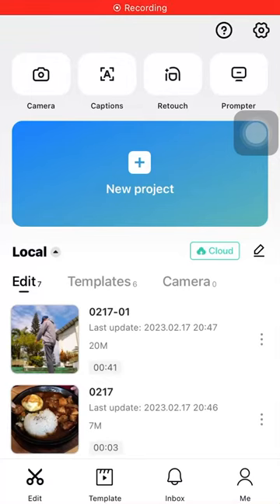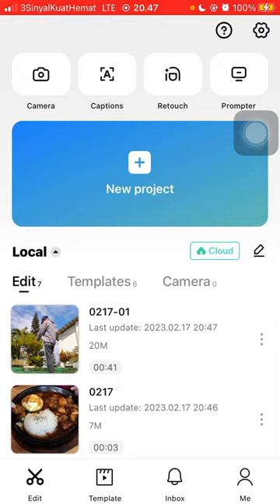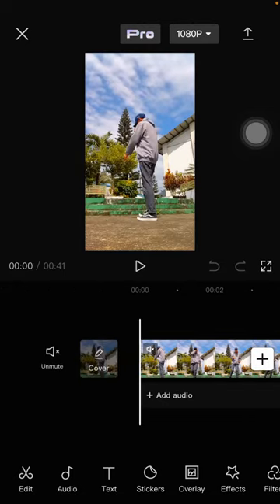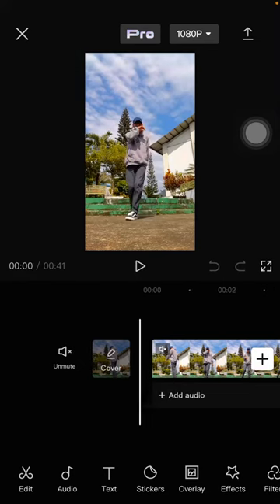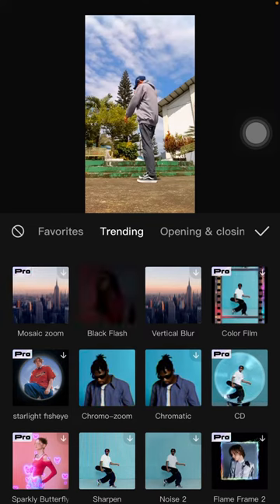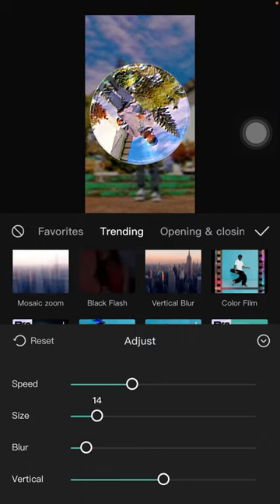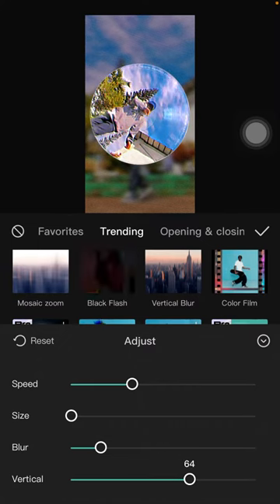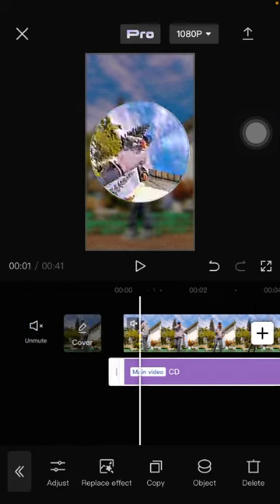How To Create Spin CD Compact Disc Effect In CapCut Apps? Video Effect Tutorial In CapCut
This Video will show you, how you can add this Effect To Your Video In CapCut.